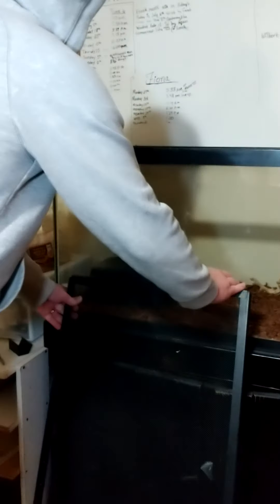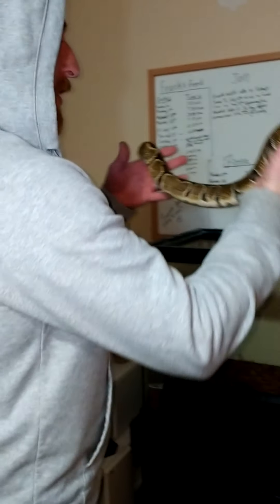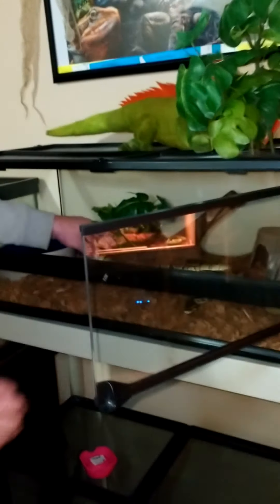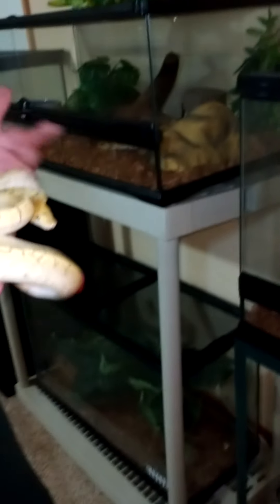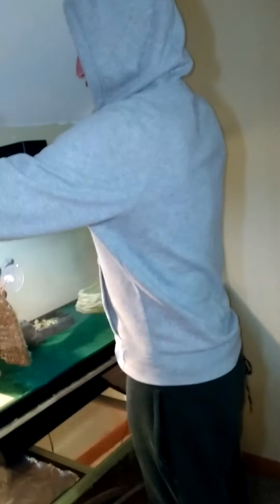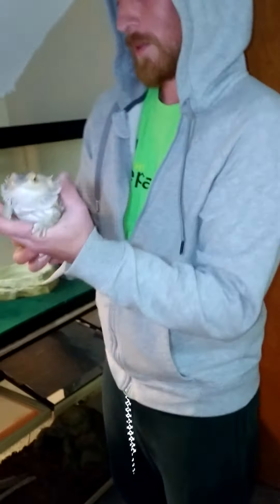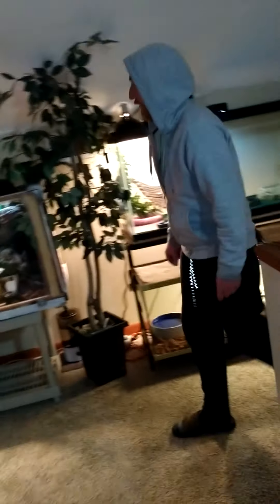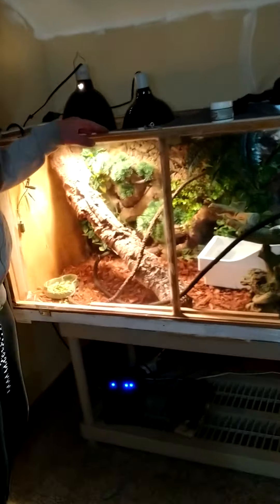dragons and snakes feeding a bearded dragon a horn worm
we talk about some snakes I have and feed a dragon a horn worm.